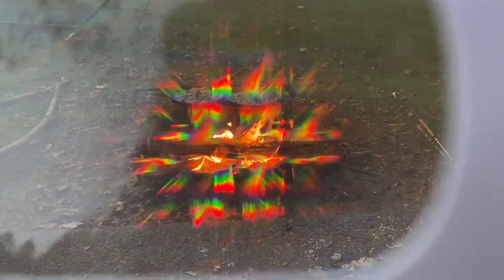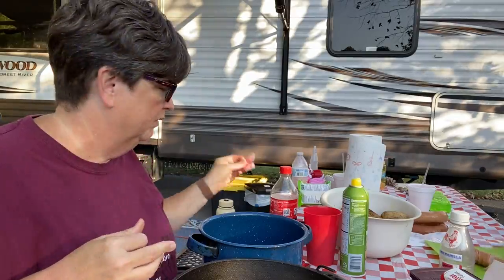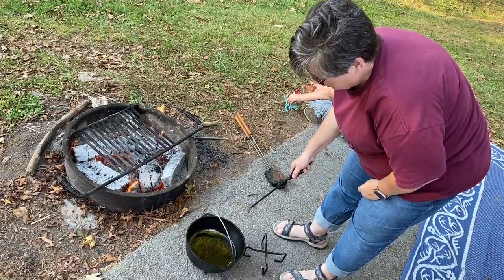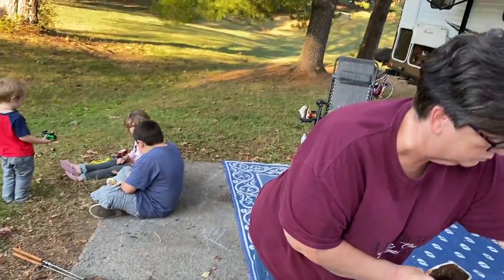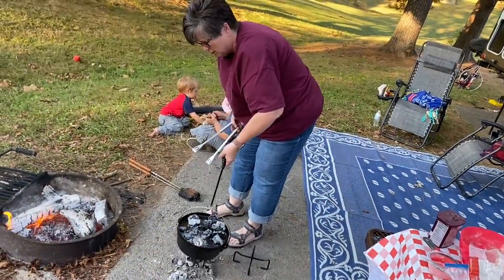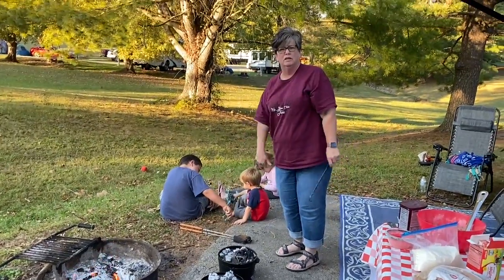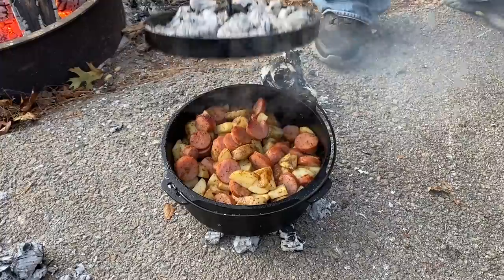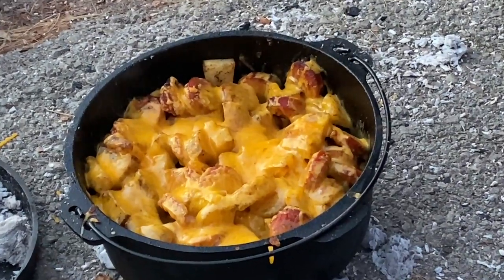Ep. 95: Dutch Oven Cooking on the Campfire - Sausage & Potatoes and Chocolate Cobbler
We’re making Jessica’s sausage and potatoes and chocolate cobbler in the Dutch oven.

Jessica’s Sausage & Potatoes
2 lbs. smoked sausage
5-6 potatoes
1 med onion finely diced
1/4 olive oil
2 tbsp paprika (smoked is good too)
3 tbsp creole seasoning (or to your liking)

Cut potatoes and sausage into
chunks, add onions and coat with olive oil.
Add powder seasonings and stir until everything is coated.
Bake in a casserole dish at 350 degrees for 45 min to 1 hour. Potatoes will be soft.
Add shredded cheese and bake until melted and brown.

Chocolate Cobbler
4 tbsp melted butter
1 cup all purpose flour
1 1/2 tsp baking powder
1/4 tsp salt
3/4 cup white sugar
3 tbsp cocoa
1/2 cup milk
1 tsp vanilla
1/2 cup sugar
1/2 cup brown sugar
1/4 cup cocoa
1 1/4 cup almost boiling water

Grease 8x8 pan (or 10” Dutch oven). Pour melted butter into pan. In a medium bowl mix flour, baking powder, salt, 3/4 c sugar and 3 tbsp cocoa. Add milk and vanilla. Stir to combine and spoon into baking pan on top of butter. Do not mix.

Combine 1/2 cup sugar, brown sugar and 1/4 cup cocoa.  Sprinkle evenly over the batter in the pan. Don’t mix.

Slowly pour boiling water over the top. Don’t mix.

Bake at 350 degrees for 35-40 minutes or until center is set.